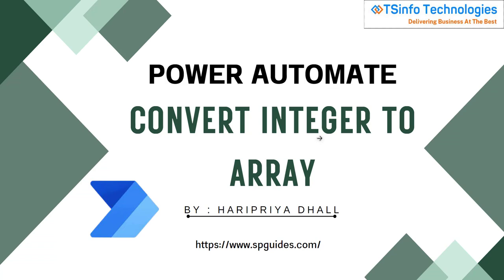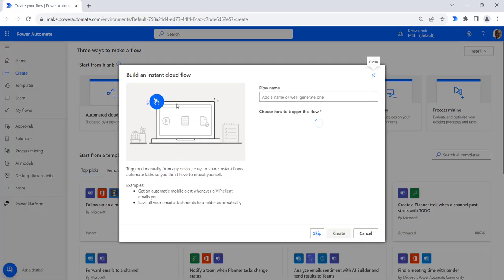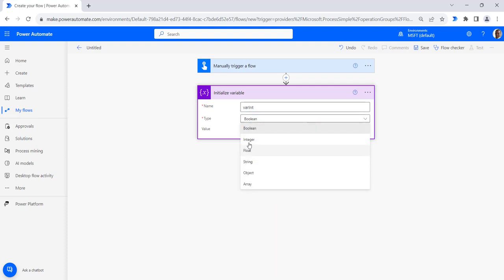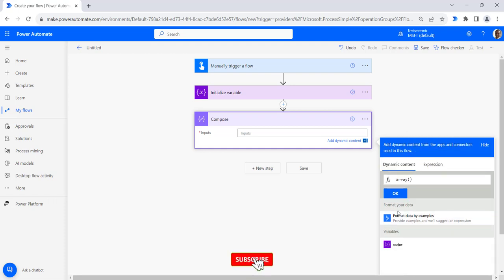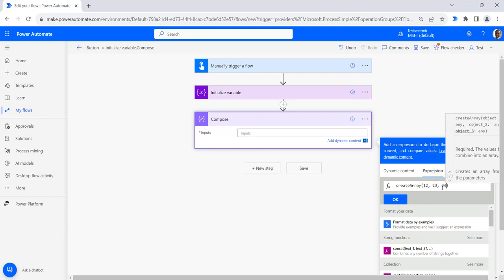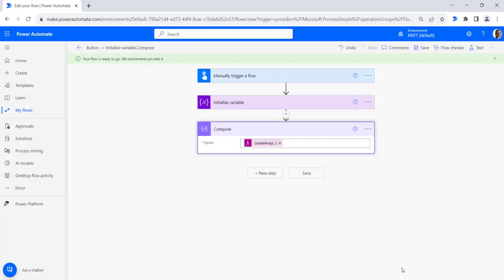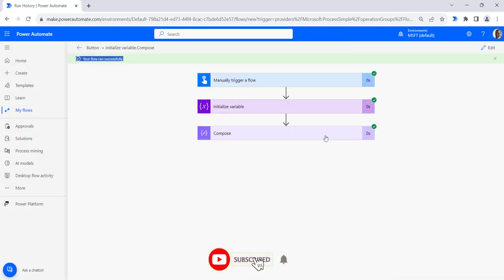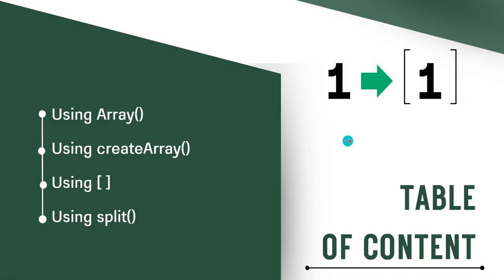Power Automate Convert integer to array | Using createArray() | split()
Do you want to convert an integer to an array in Power Automate? In this Power Automate video tutorial, we will see 4 different methods to convert an integer to an array in Power Automate.

These 4 methods are:
1. Using array()
2. Using createArray()
3. Using []
4. Using split()

These are the expressions we have used in this video.
1. array(variables('num1'))
2. createArray(23, 24,25,26)
3. split(variables('numbers'),',')
Visit a complete tutorial on, Power Automate Convert integer to array